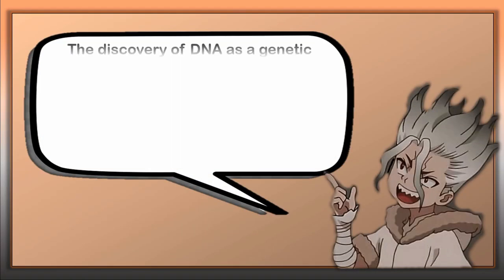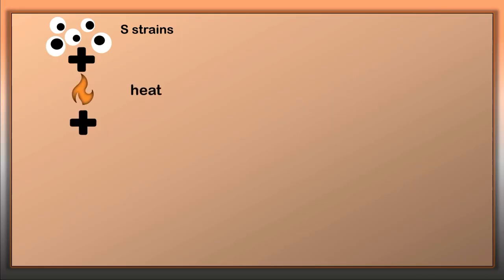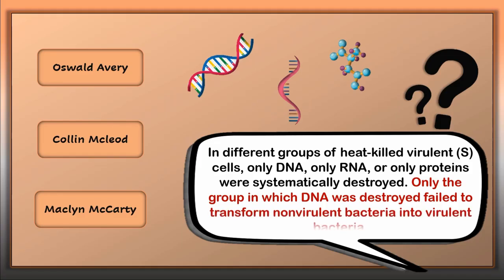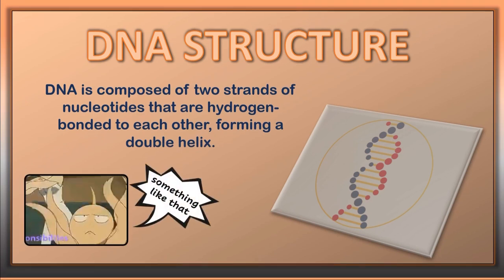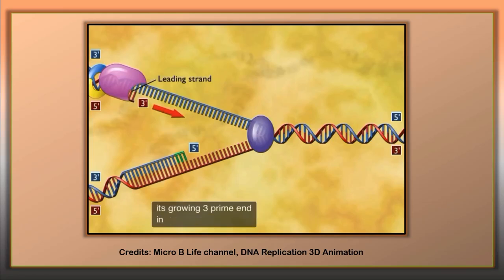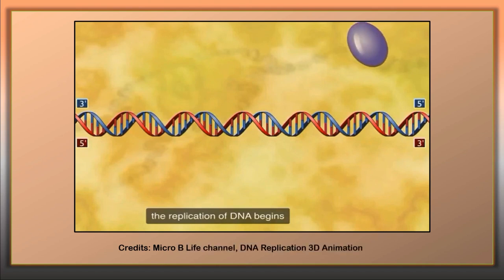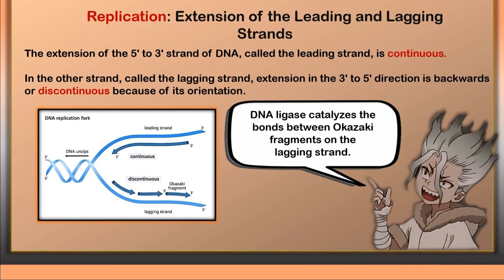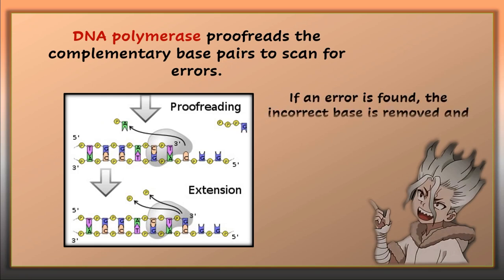DNA structure and replication (A.P Biology project 12. 5)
Describing representations and models that show how genetic information is copied for transmission between generations.